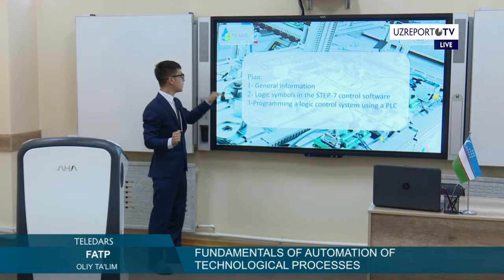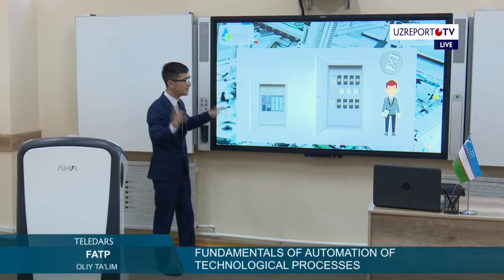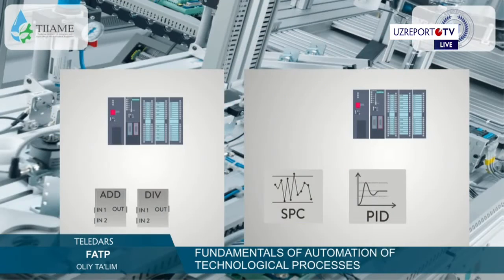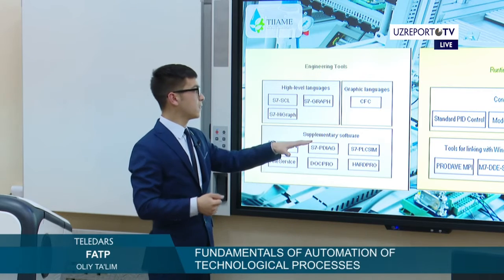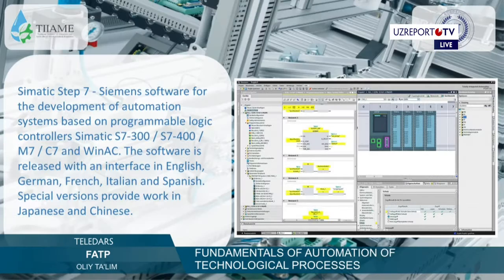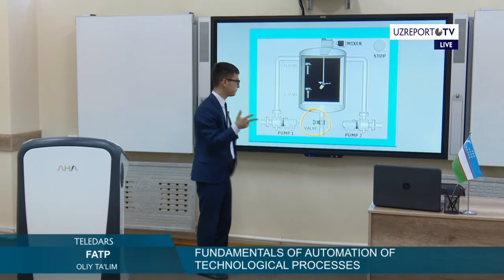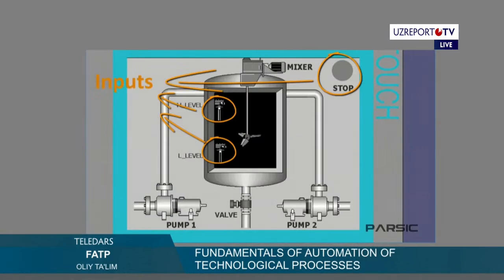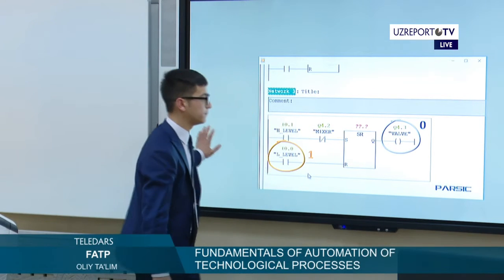UZREPORT TV da jonli efirda teledars: Fundamentals of automation of technological processes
UZREPORT TV  telekanali va "International  House –Toshkent" akademik litseyi hamkorligida Oliy ta'lim talabalari uchun teledarslar: Fundamentals of automation of technological processes